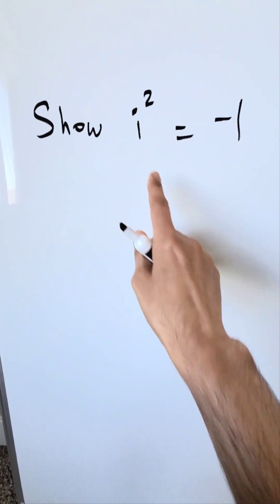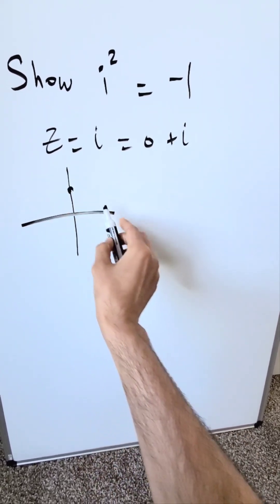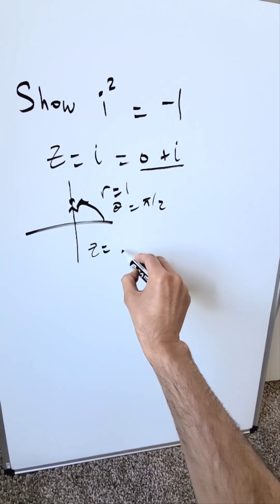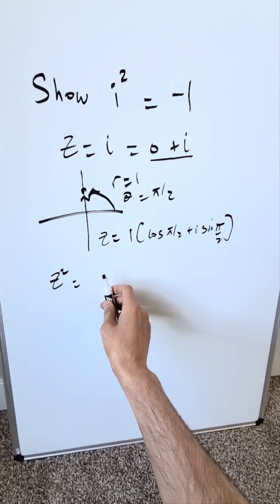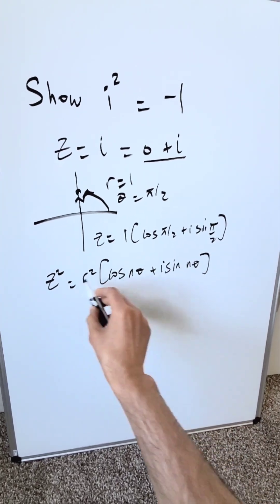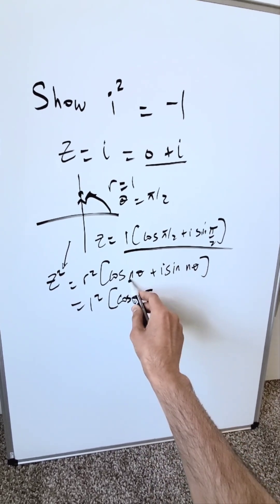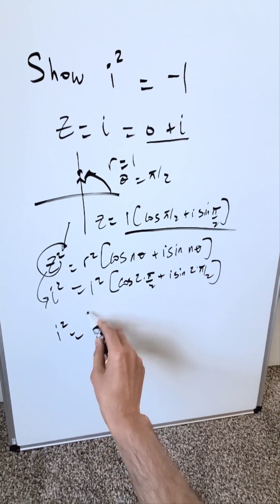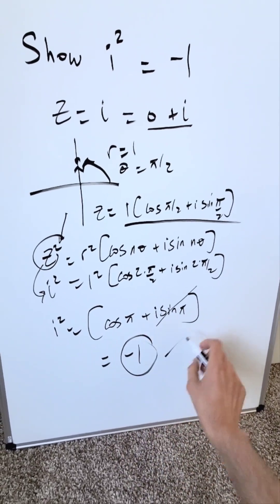An interesting Complex Number